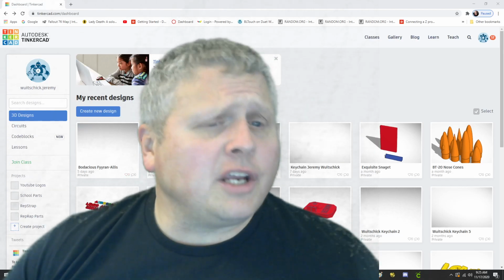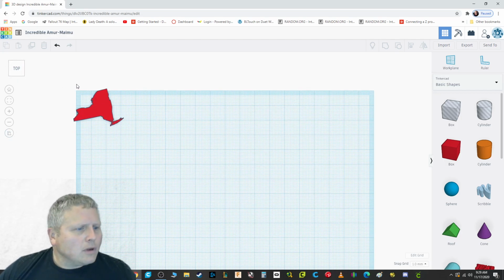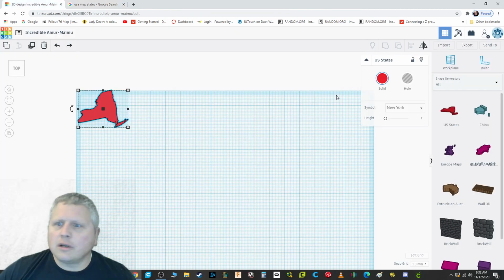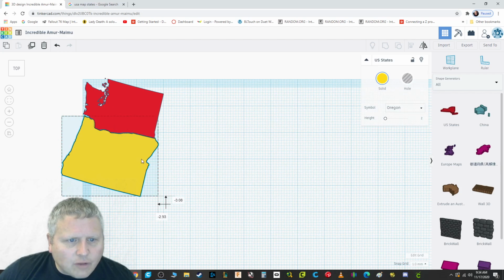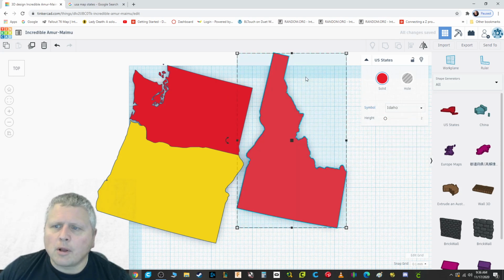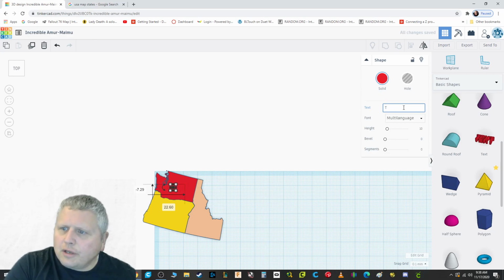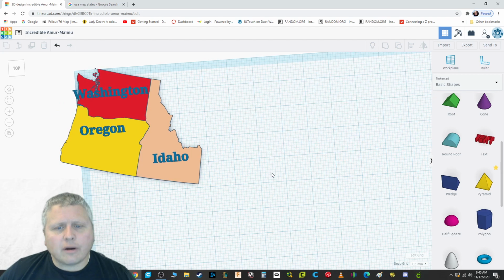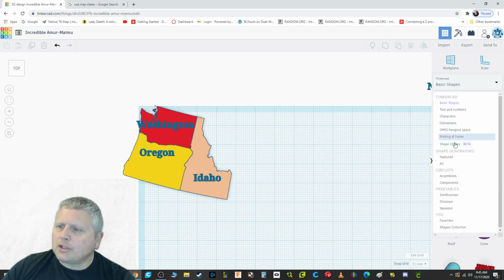TinkerCAD - USA Map Project (Updated for 2020)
This is a great assignment to create a cool 3D USA Map with text labels. Students will learn how to;
+ Change to Orthographic Perspective
+ Use Shape Generators
+ Adjust the Snap Grid to appropriate move sizes.
+ Lock objects to protect them from unwanted repositioning and scaling
+ Maintain Scale and Rotational position